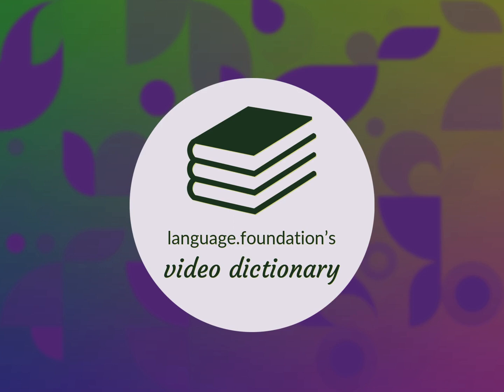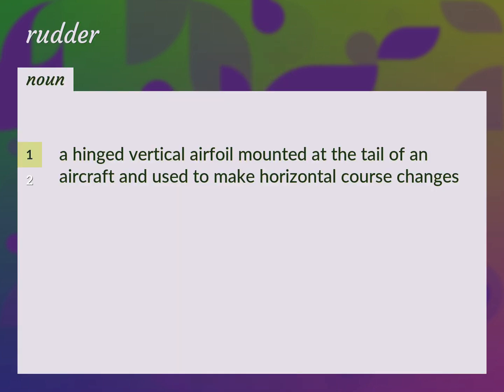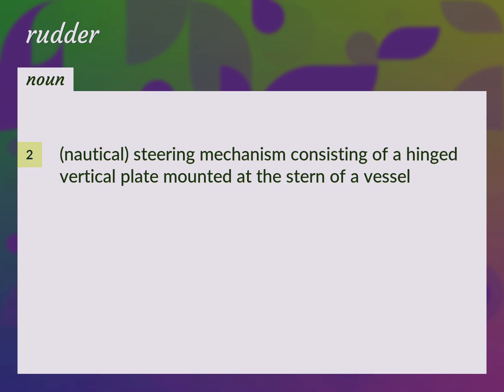Rudder | meaning of Rudder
What is RUDDER meaning?